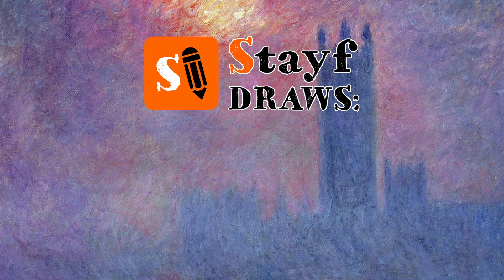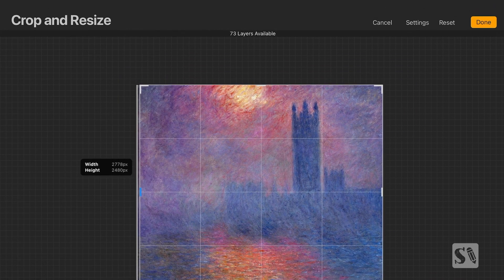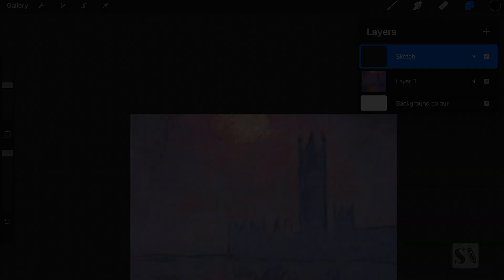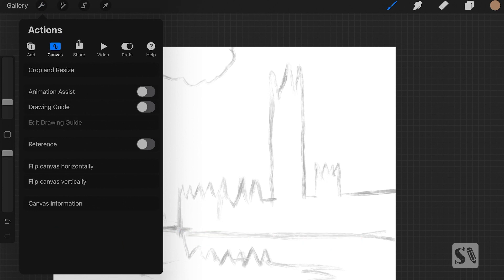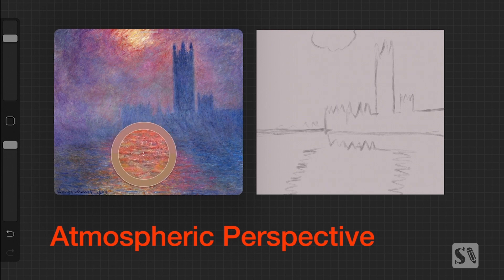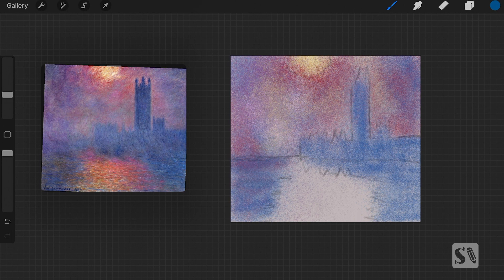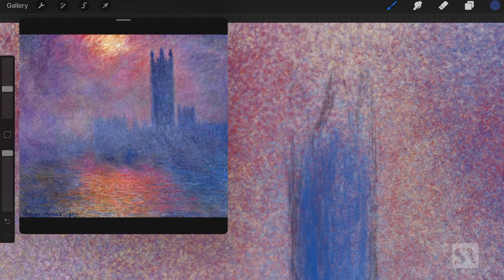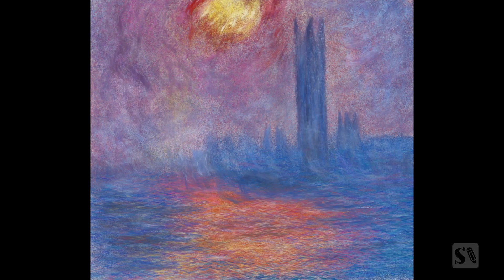Painting Claude Monet on iPad in Procreate: Houses of Parliament